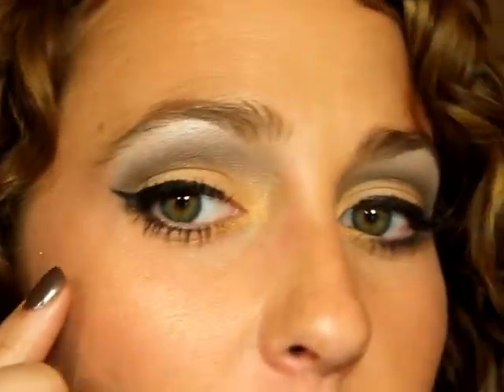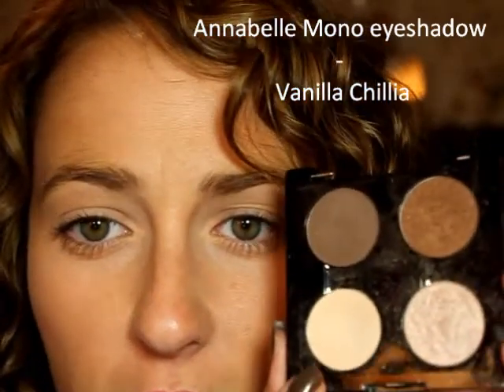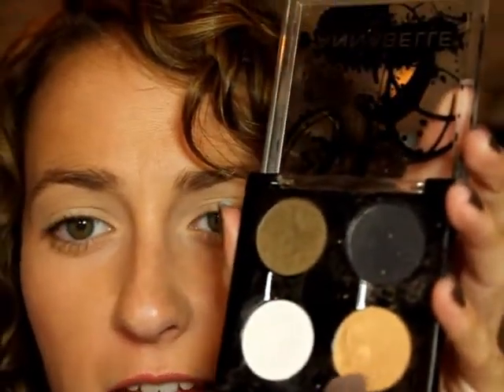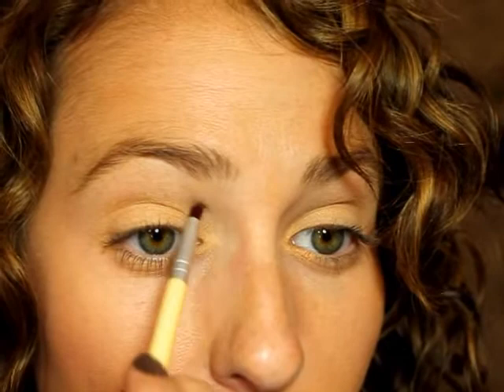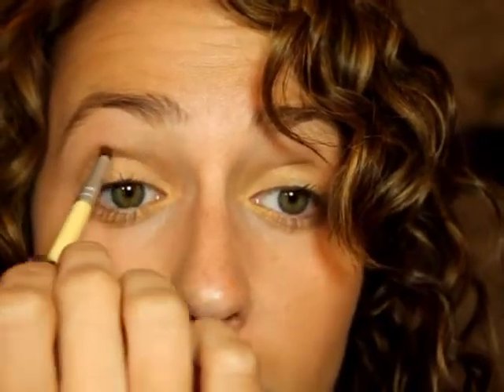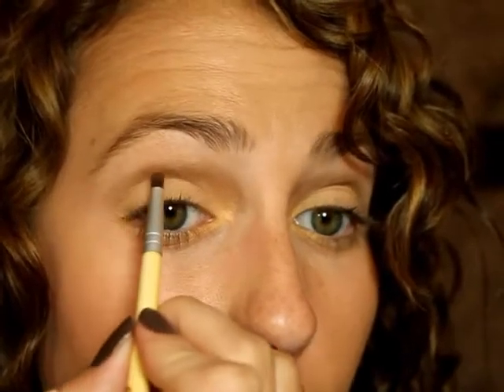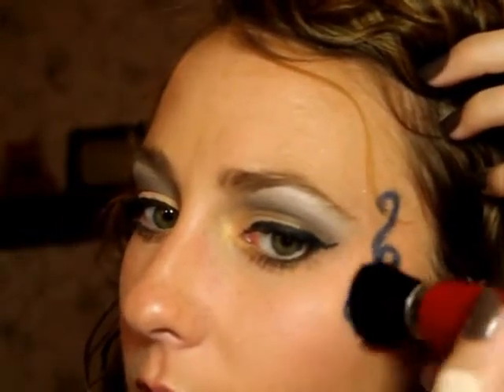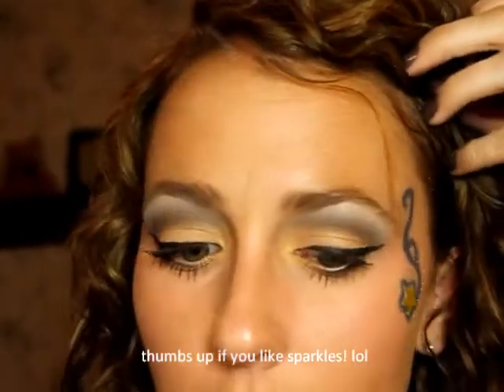HellCats Halloween Makeup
I have now become addicted to HellCats...I watch it on MuchMusic online.  The first competition that Marti is in, I loved the makeup, it was so bold  but still so nice.  So this is my take on what you can do for hair and makeup for HellCats or any cheerleading costume for Halloween!